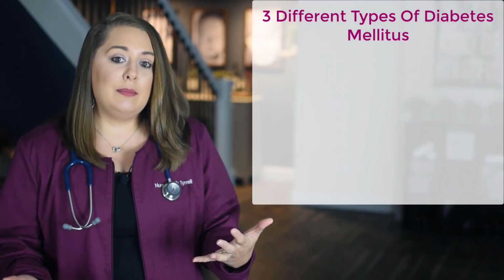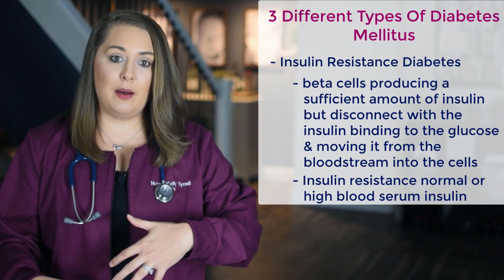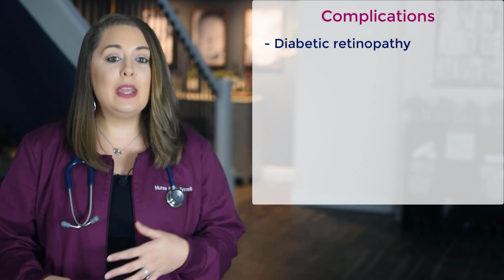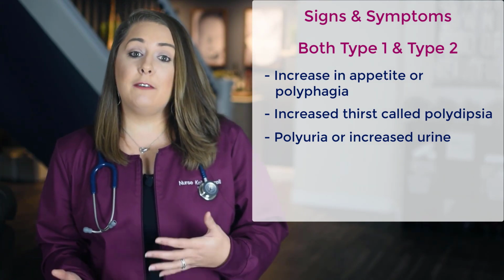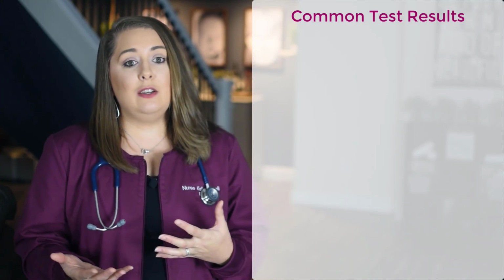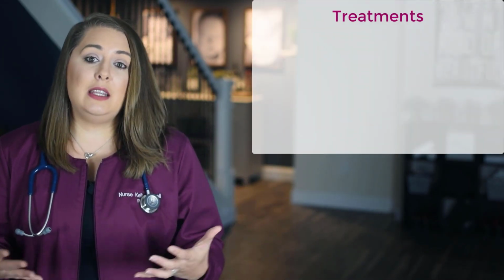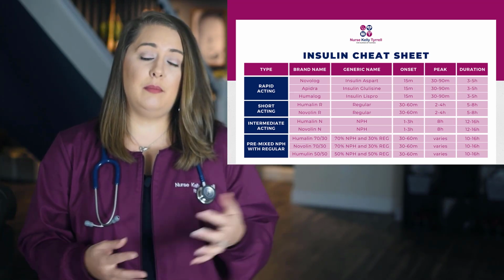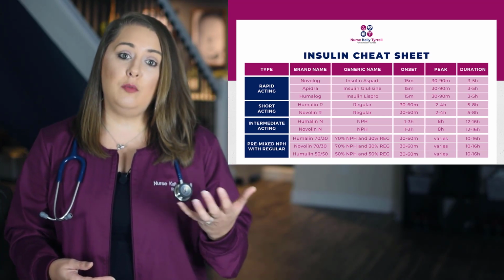Diabetes Mellitus Made Easy | Insulin Management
This video is about Diabetes Mellitus. I will talk about insulin management. Be sure to watch all of my nursing school lecture videos.

📚 For Nursing Students & Graduates

👉 Join my UNursity Community FREE for 7 Days!

Coaching: Daily coaching with you mobile mentor in your pocket, Nurse Kelly Tyrrell

Community: Engage with my strong UNursity community of nurses from new nursing students to nurses taking their NCLEX!

Content: Exclusive printable digital downloads available each month like worksheets, quizzes, flashcards, diagrams, infographics, PDFs, skills checklists, mind maps, & more!

📚 NCLEX & Chill Review

Pass your NCLEX on your next attempt without test anxiety & fear of failing!